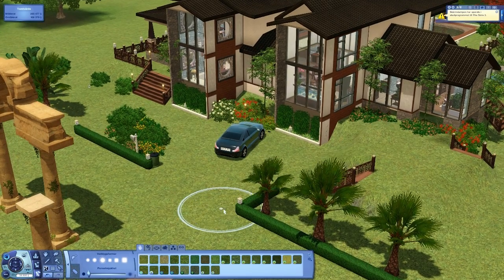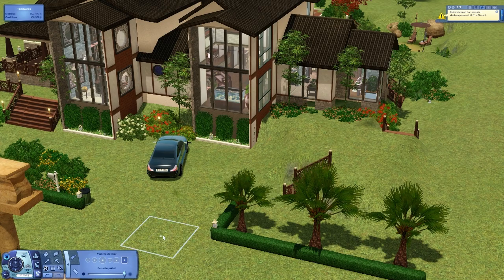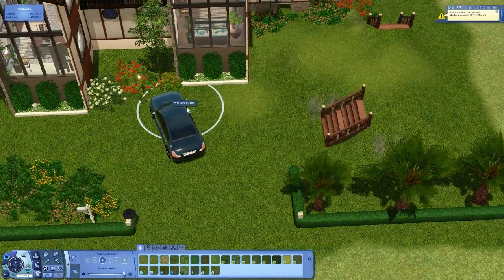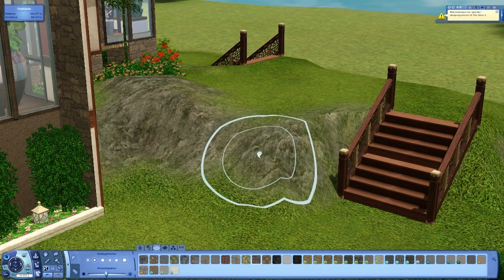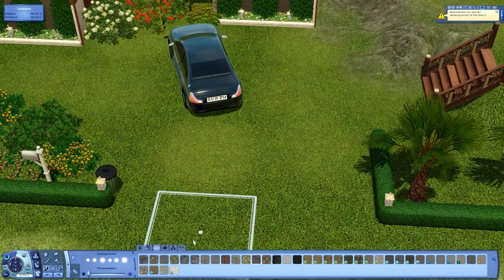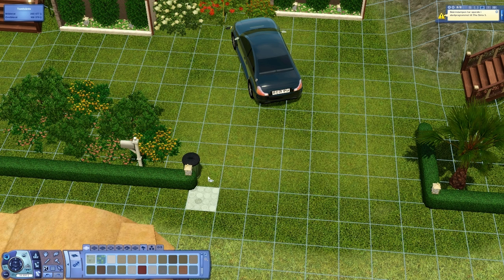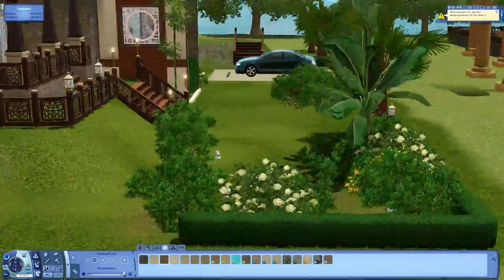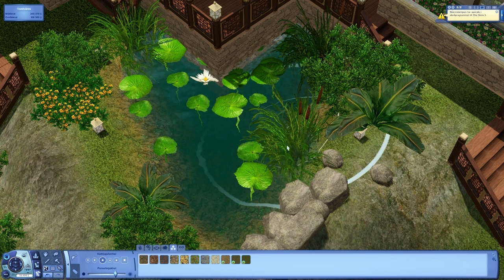The Sims 3 - Building Tips and Tricks #3 - Terrain painting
Hello im back with another tips and tricks video for you guys.. you really wanted one so i decided to make a terrain painting video hope you all will enjoy :)

//Chrillsims3